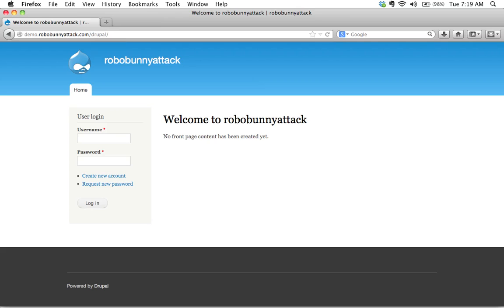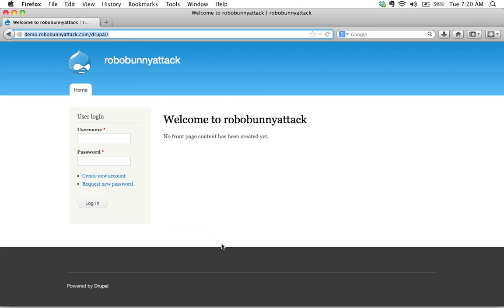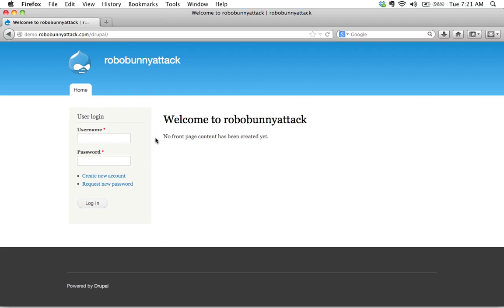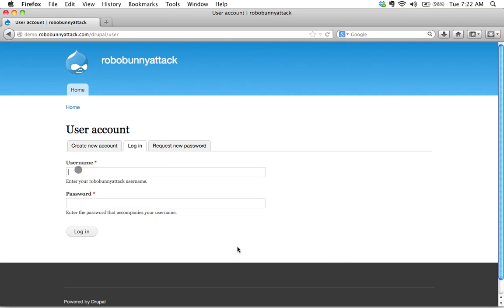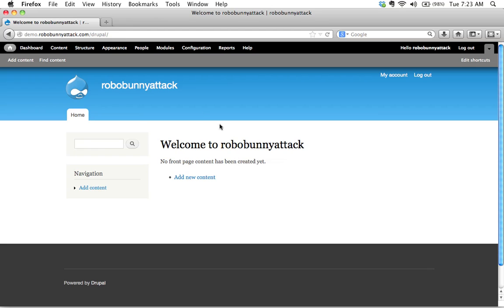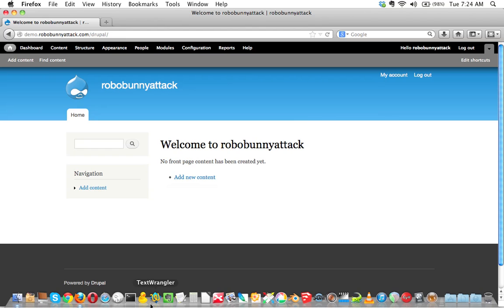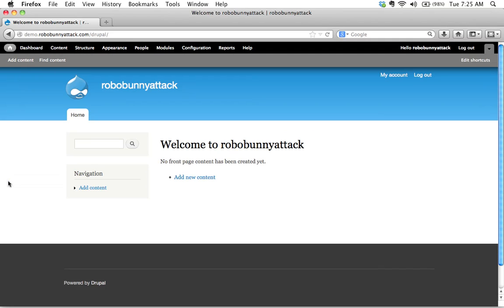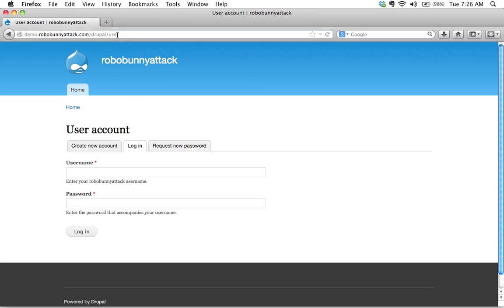How do I log into my Drupal site?